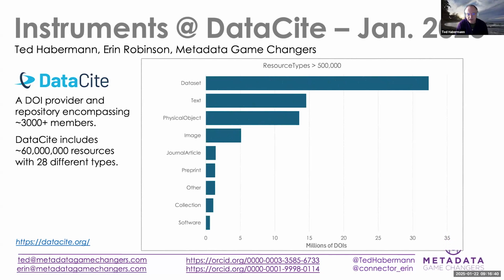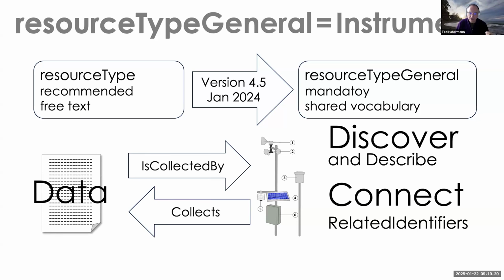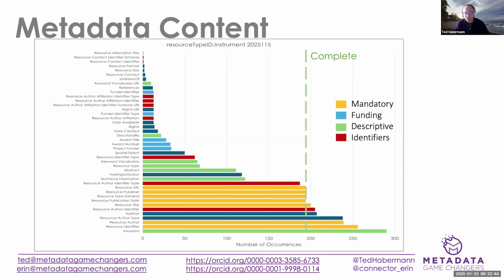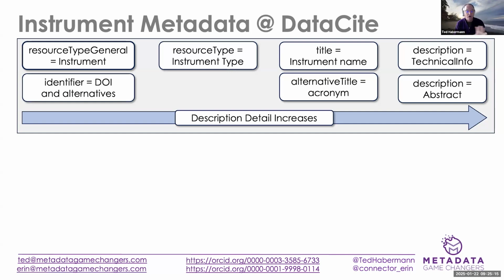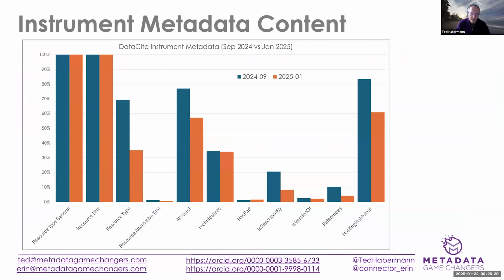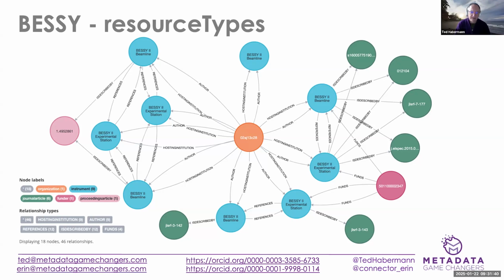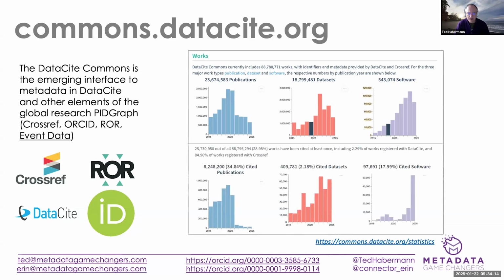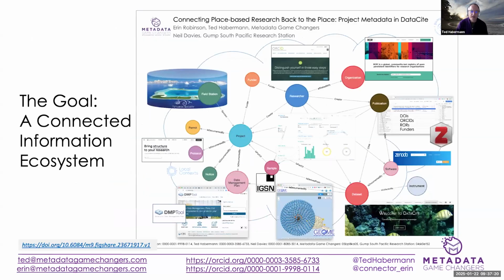Day 1 - Data Management: From Instrument to First Storage - Instrument Metadata @ DataCite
NSF CI Compass hosted the U.S. National Science Foundation (NSF) CI Compass virtual workshop "Data Management: From Instrument to First Storage" from January 22-24, 2025.

This video includes the workshop session "Instrument Metadata @ DataCite," presented by Ted Habermann of Metadata Game Changers.

To learn more about the workshop, access the agenda and materials, please